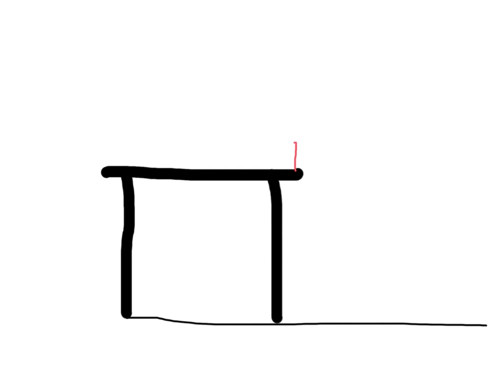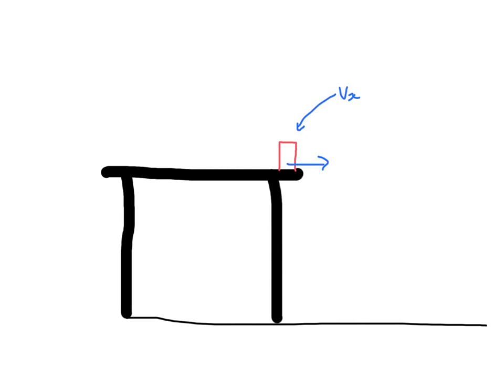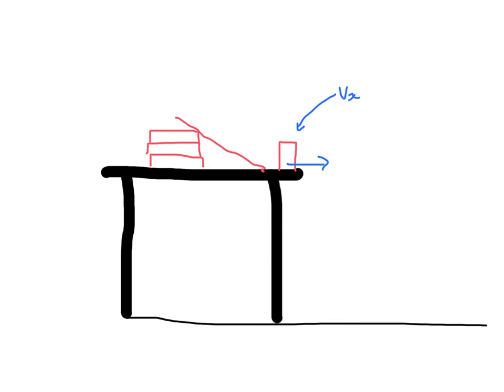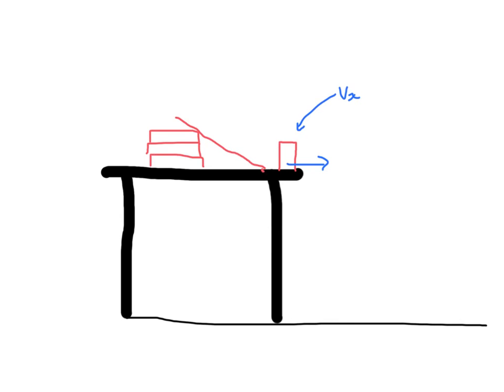Practice Lab: Set-Up